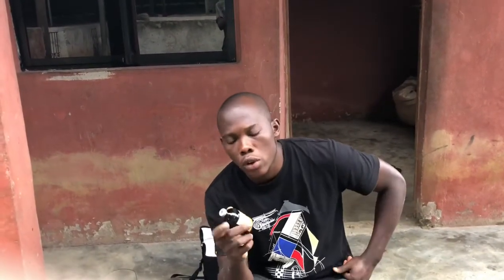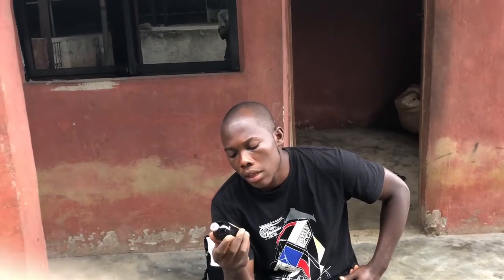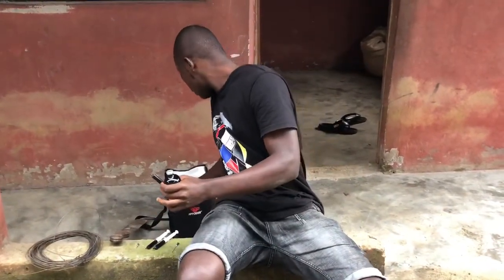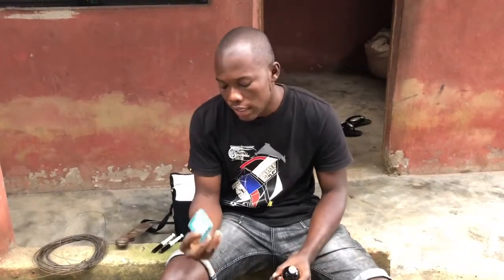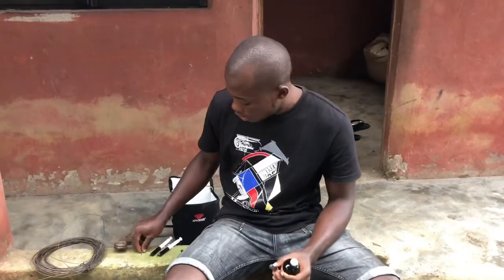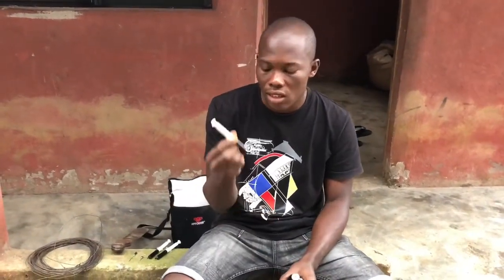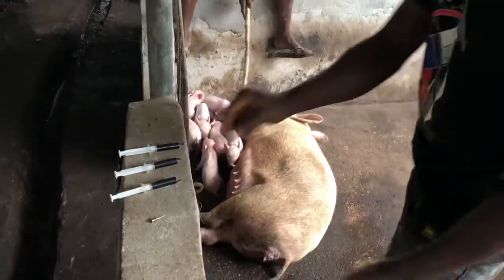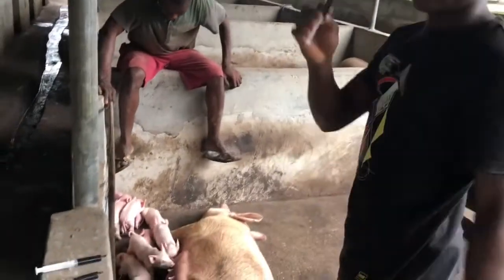First Injection for Newborn Piglets ‘Iron Injection’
This video explains in detail the first injection given to newborn piglets called Iron injection and how to administer it.